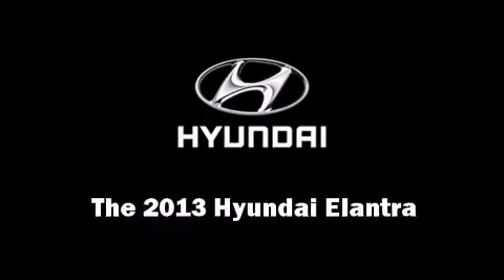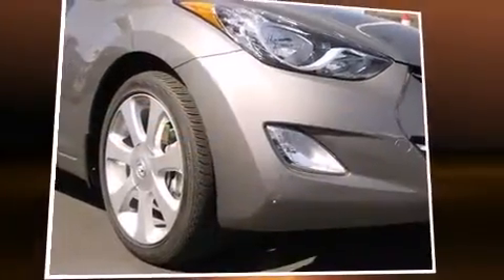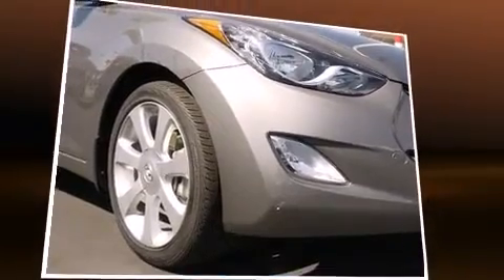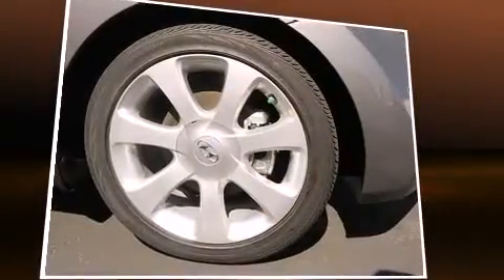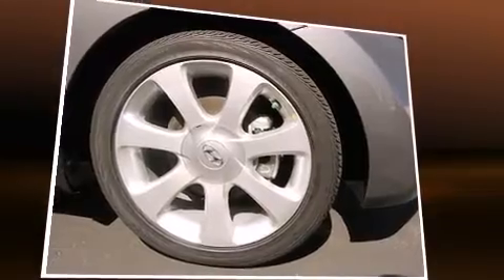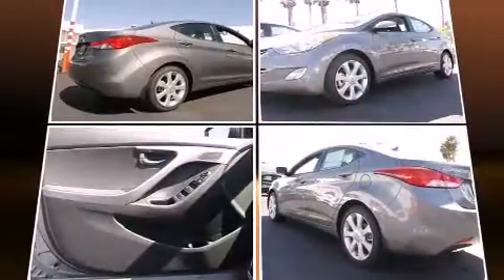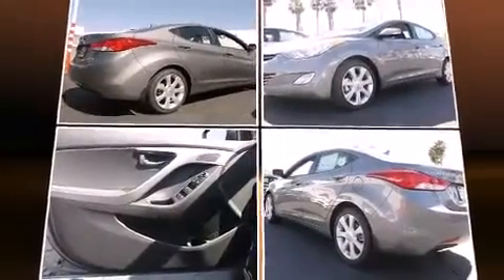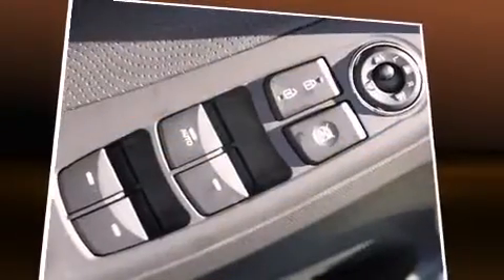2013 Hyundai Elantra Limited w/PZEV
Frank Hyundai
3150 National City Blvd.

The 2013 Hyundai Elantra. This 4 door, 5 passenger sedan will allow you to take command of the road with confidence! It features a front-wheel-drive platform, an automatic transmission, and a 1.8 liter 4 cylinder engine. The following features are included: leather upholstery, heated front and rear seats, turn signal indicator mirrors, remote keyless entry, cruise control, an overhead console, and air conditioning. For drivers who enjoy the natural environment, a power moon roof allows an infusion of fresh air. Audio features include a CD player with MP3 capability, steering wheel mounted audio controls, and 6 speakers, enhancing the audio experience throughout the interior. Hyundai ensures the safety and security of its passengers with equipment such as: dual front impact airbags, head curtain airbags, traction control, a panic alarm, and 4 wheel disc brakes with ABS. Electronic stability control ensures solid grip atop the road surface, no matter how challenging the driving conditions. We'd love to show you this vehicle in person.